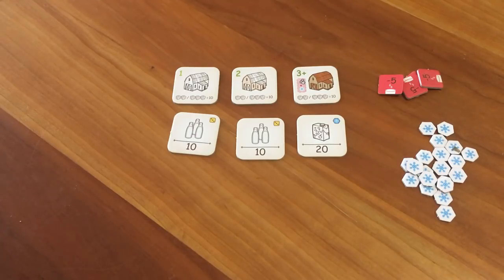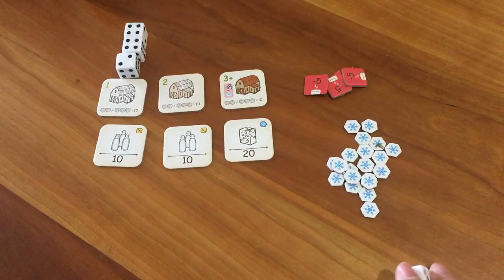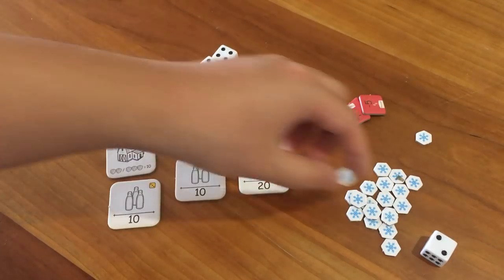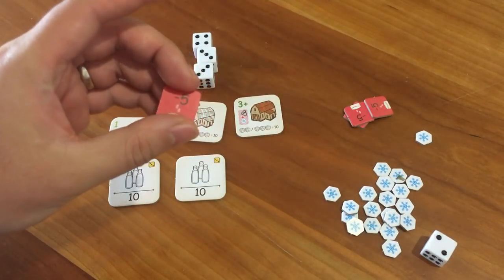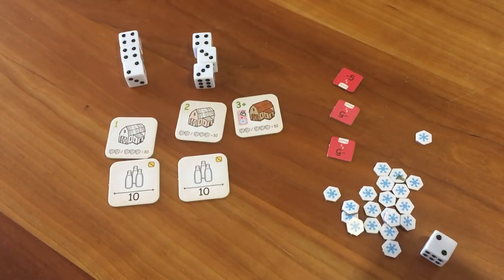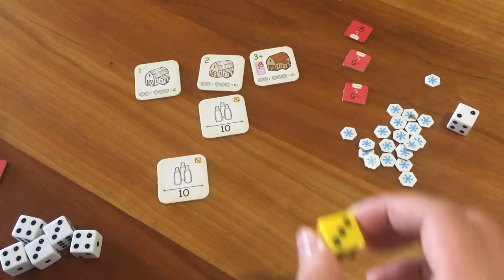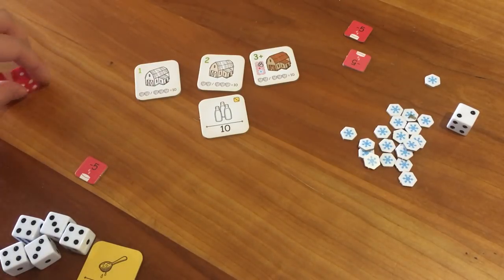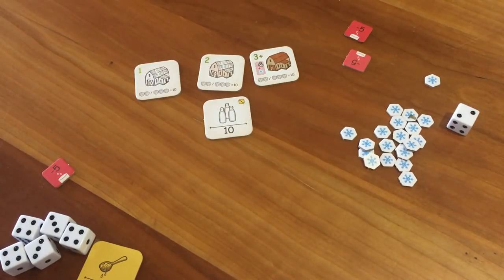Board Game Reviews Ep #17: DAIRYMAN